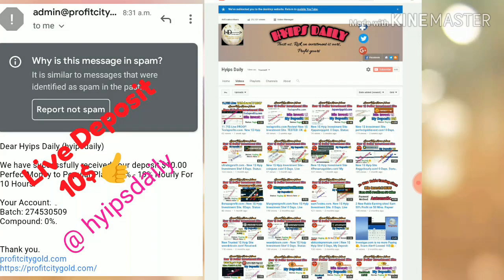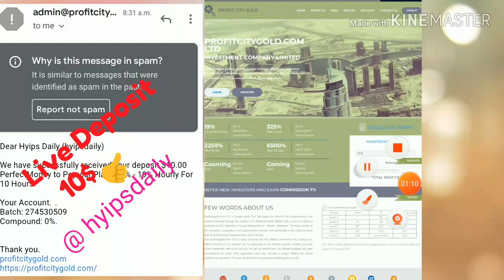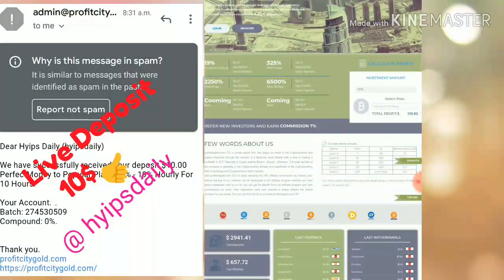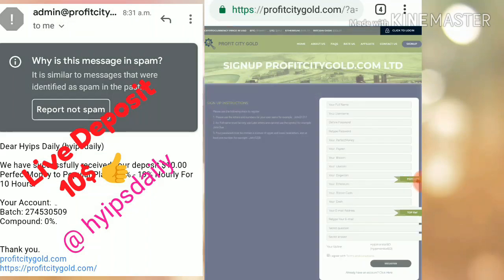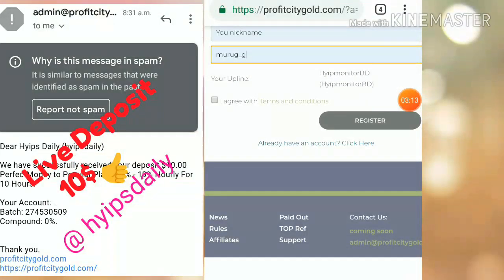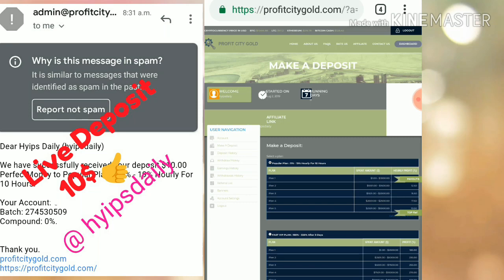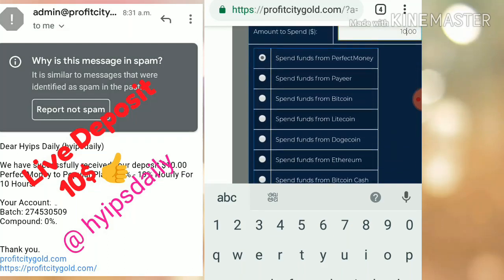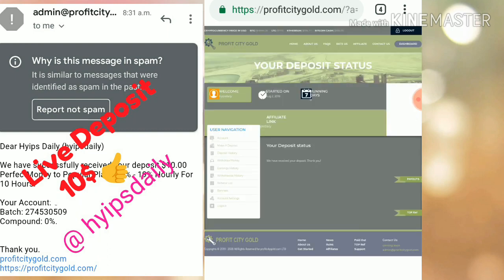Profitcitygold.com New 1$ Hyip Investment Site. Live Deposit: 10$👍 Hyips daily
Hyip Sites,
hyips daily,
hyip investment sites 2019,
hyip monitor,
 hyip review,
Hyip support,
hyip website
allhyip
online investment
hyip scam
investment opportunities
bitcoin investment
best investments
forex investing
top hyip monitors
investment funds
investing
top 10 hyip
btc hyip
gold investment
hyip investment plan
hyip companies
hyip strategy
investment that pays daily profit
hyip script
good hyip
hyip new
paying hyip
newhyip
best paying hyip programs online
hyipforum
legit hyip
hyip monitoring
legitimate hyip programs
hyips monitor
btc investment
hyip 2019
allhyipmonitors
trust hyip
hyip list
non hyip investment programs
hyip review